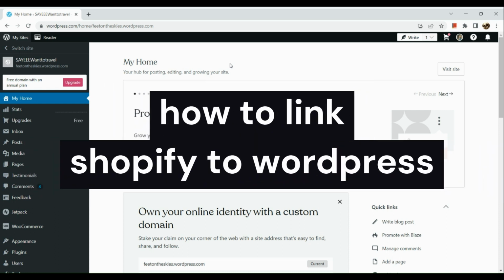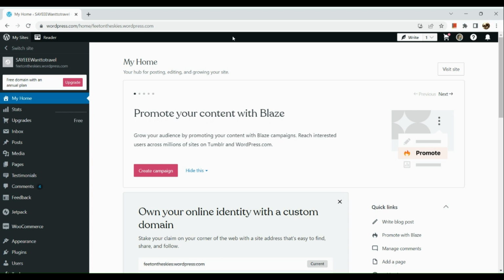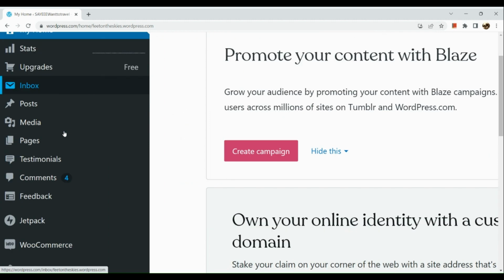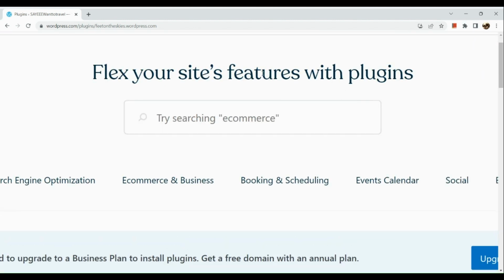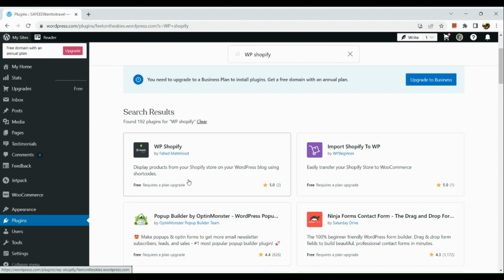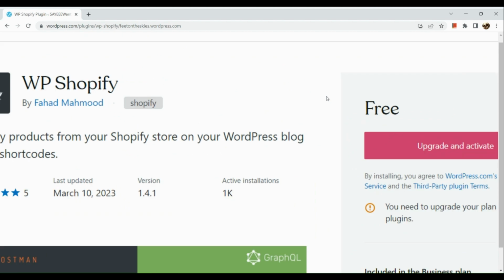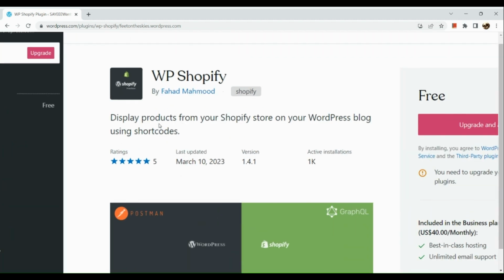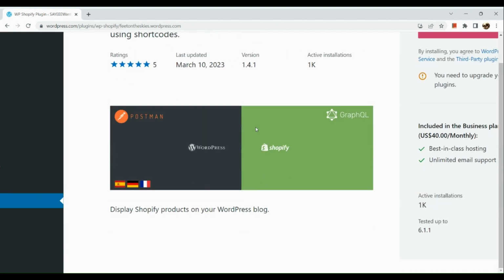How to Link Shopify to Wordpress (step-by-step)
How to Link Shopify to Wordpress. In this video on How to Link Shopify to Wordpress, we'll show you how to link your Shopify store to your WordPress website. This will allow you to easily manage your Shopify products and sales in WordPress, and make it easier to update your website content.

If you're looking to add Shopify to your WordPress website, then this video is for you! We'll walk you through the simple step-by-step process of linking your Shopify store to your WordPress website, and show you how to make use of all the powerful features of WordPress to keep your website updated and running smoothly.
How to Link Shopify to Wordpress